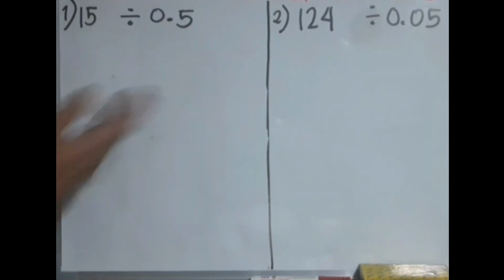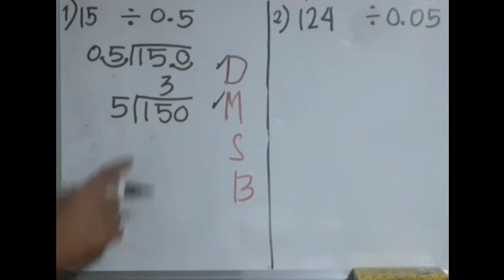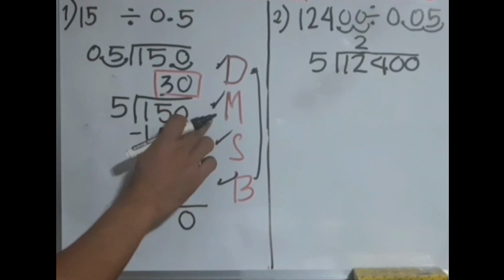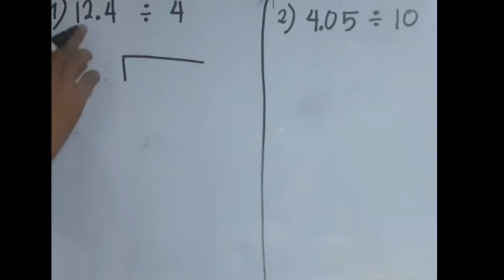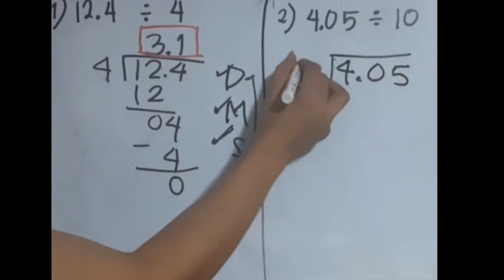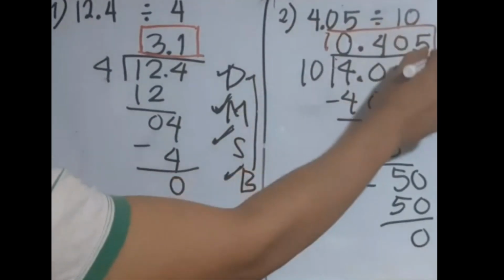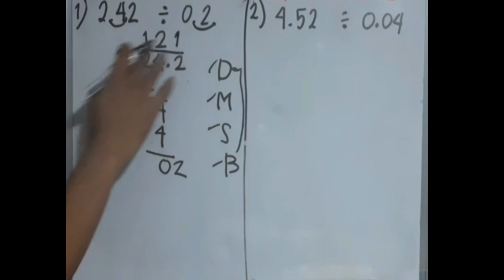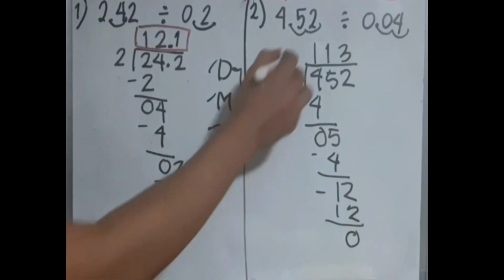DIVISION OF DECIMAL NUMBERS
# DIVIDING DECIMAL NUMBER BY WHOLE NUMBER
DIVIDING WHOLE NUMBER BY DECIMAL.NUMBER
DIVIDING DECIMAL NUMBER BY DECIMAL NUMBER.